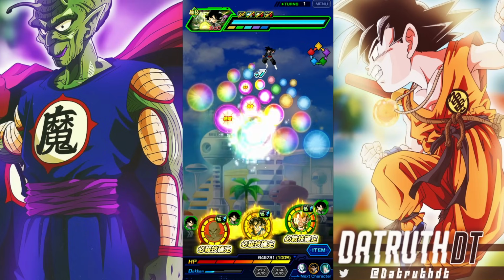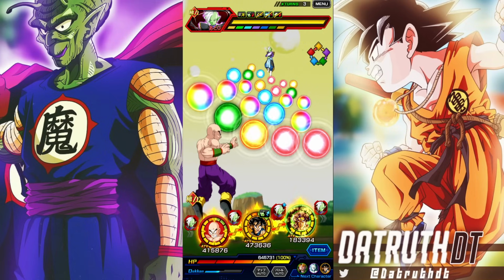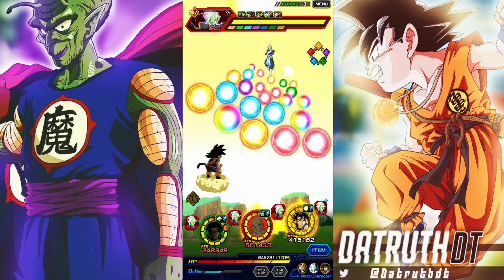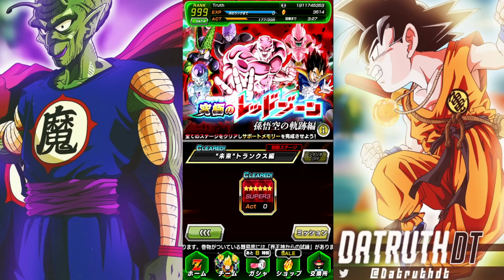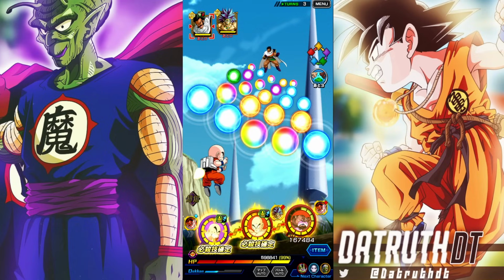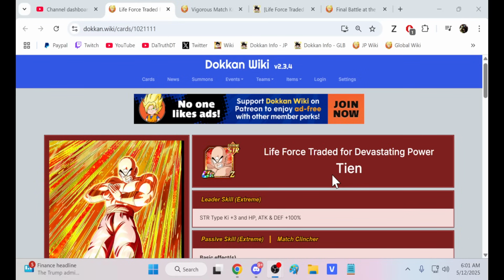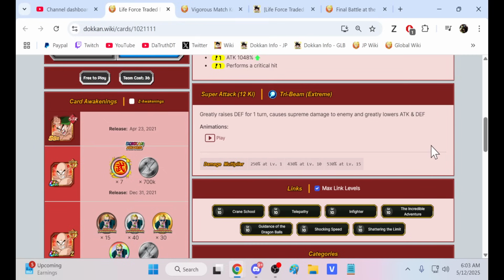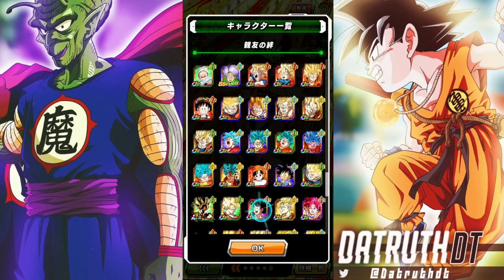NOT VERY GOOD!! 100% EZA STR TRI BEAM TIEN!! (DBZ: Dokkan Battle)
Video Title: NOT VERY GOOD!! 100% EZA STR TRI BEAM TIEN!! (DBZ: Dokkan Battle)